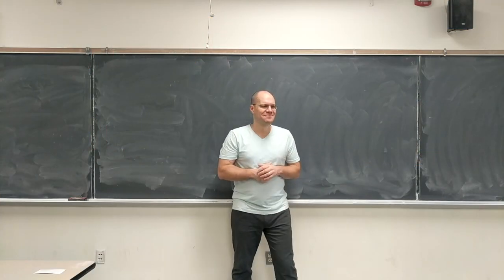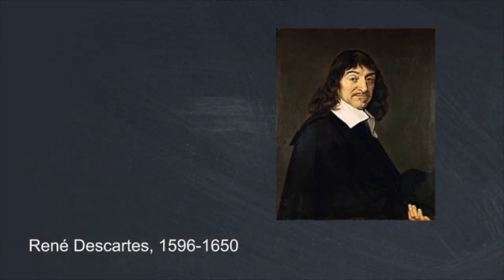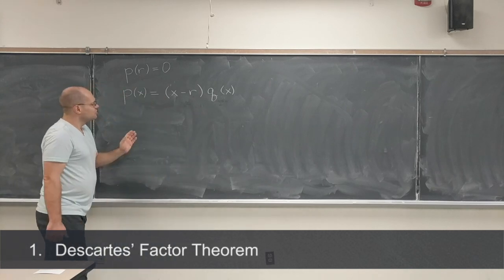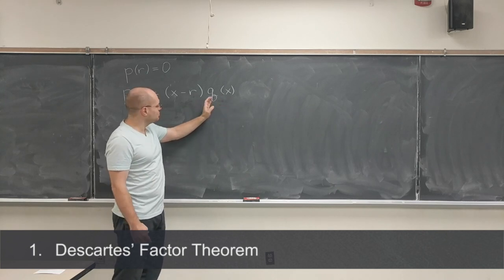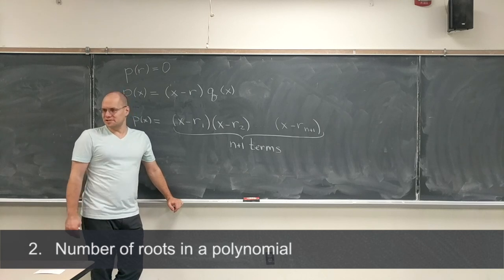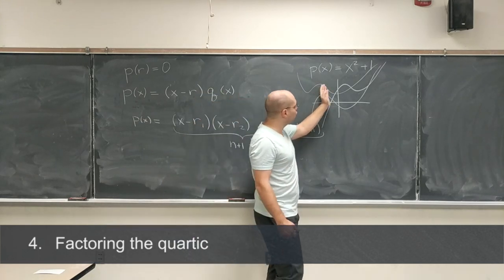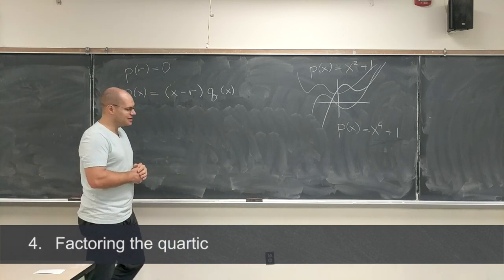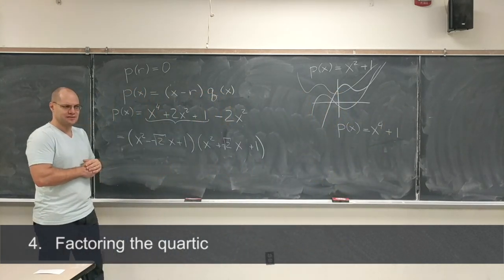Polynomial Equations and the Fundamental Theorem of Algebra